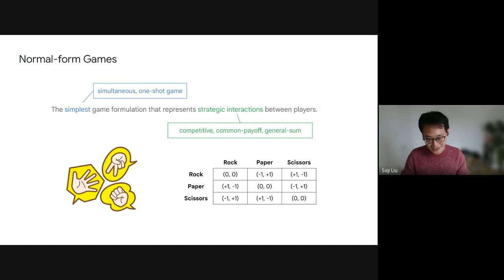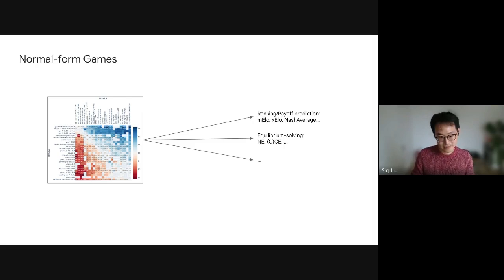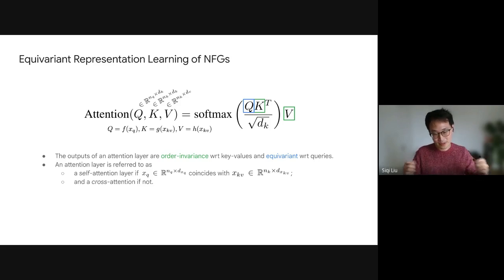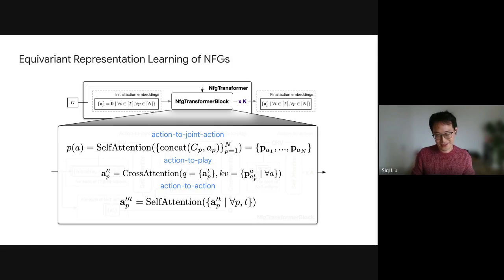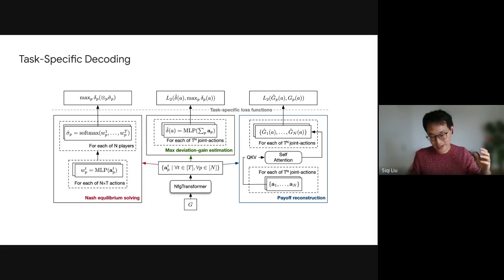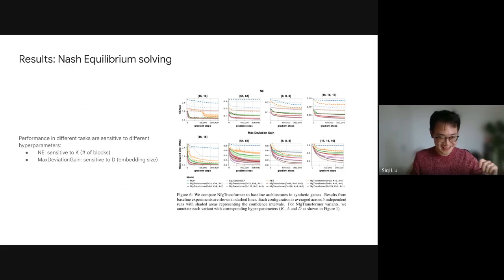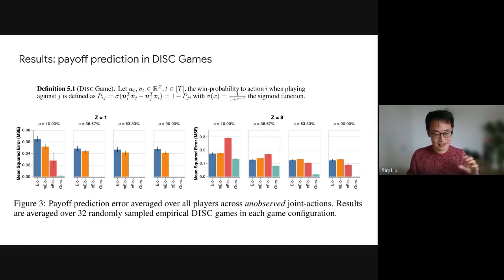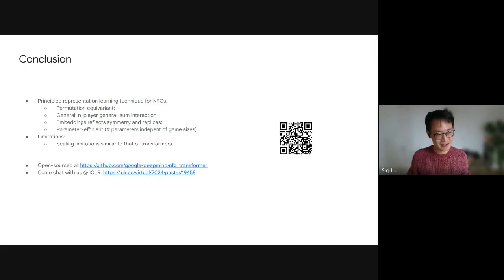Siqi Liu: NfgTransformer Equivariant Representation Learning of Normal Form Games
Abstract: Normal-form games (NFGs) are the fundamental model of strategic interaction. We study their representation using neural networks. We describe the inherent equivariance of NFGs --- any permutation of strategies describes an equivalent game --- as well as the challenges this poses for representation learning. We then propose the NfgTransformer architecture that leverages this equivariance, leading to state-of-the-art performance in a range of game-theoretic tasks including equilibrium-solving, deviation gain estimation and ranking, with a common approach to NFG representation. We show that the resulting model is interpretable and versatile, paving the way towards deep learning systems capable of game-theoretic reasoning when interacting with humans and with each other.

Bio: Siqi Liu is a Staff Research Engineer at Google DeepMind and a final year Ph.D. student at UCL under the supervision of Dr. David Silver and Dr. Nicolas Heess. His research sits at the intersection of game theory, robotics and deep reinforcement learning, with a particular interest in scaling principled game theoretic methods to real-world games.